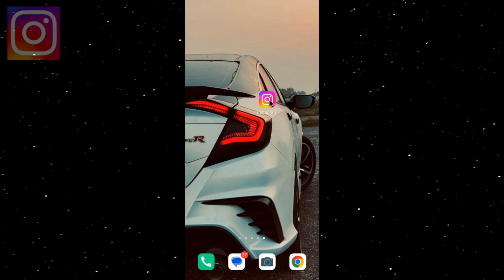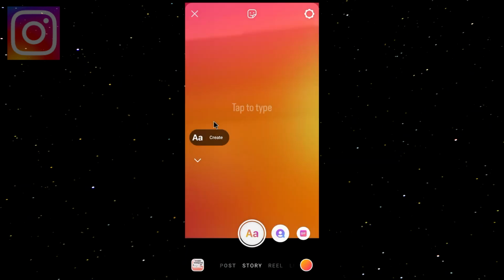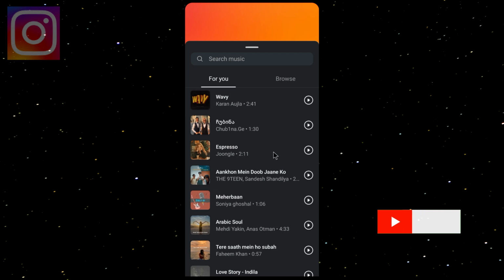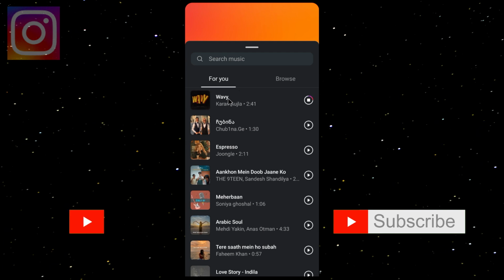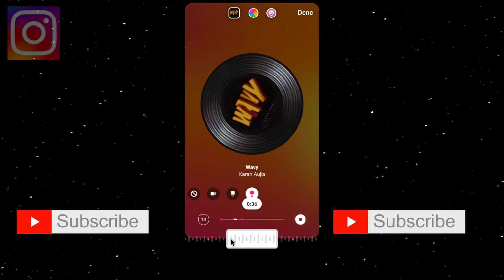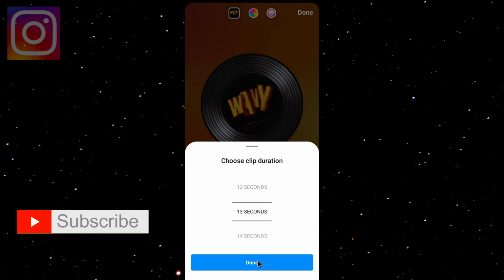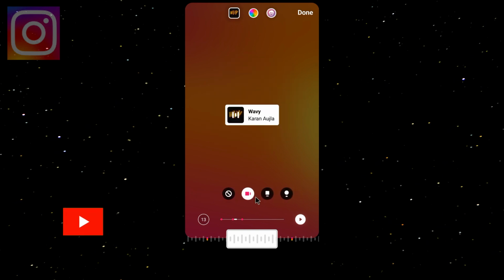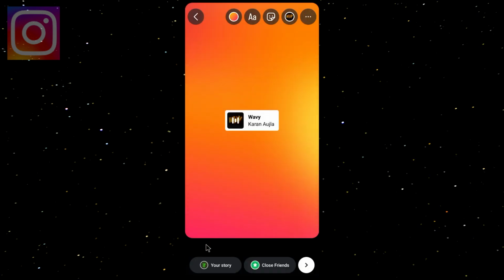Want VIRAL Instagram Stories? Watch This Music Sticker Tutorial Now!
INSTAGRAM EXPERT Reveals Best Music Sticker Techniques
How to Use the Music Sticker on Instagram Stories in 2024

Follow link ۔.